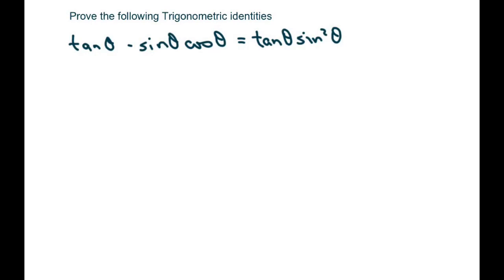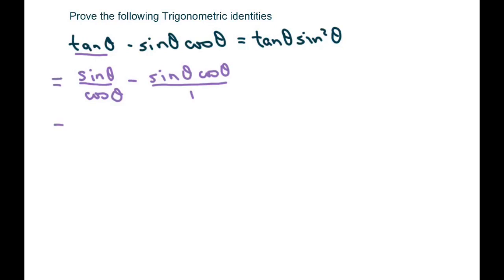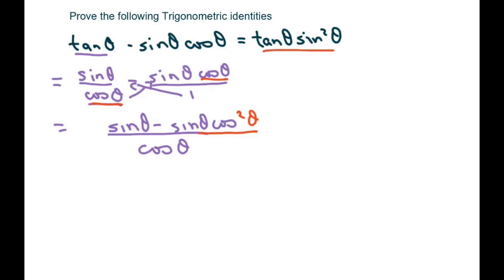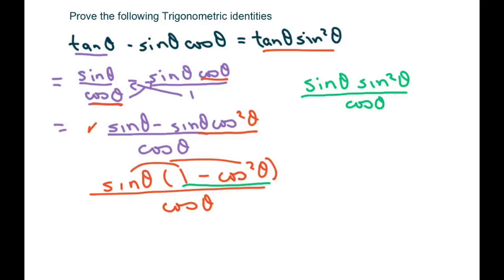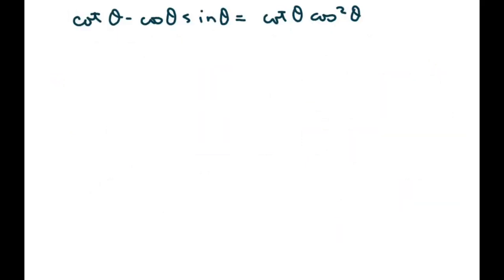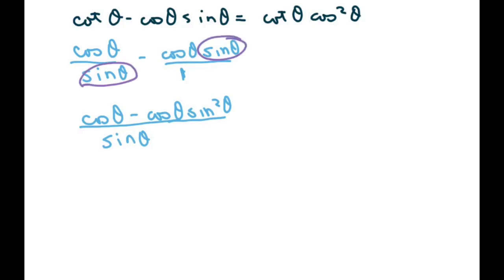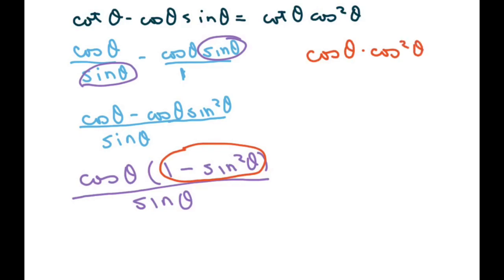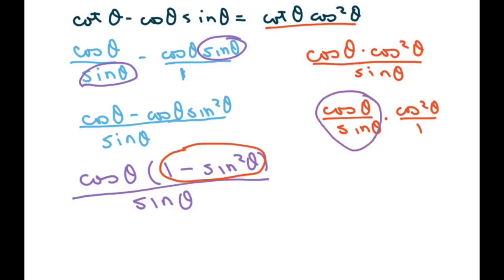Prove Trigonometric Identities Using GCF (HCF)